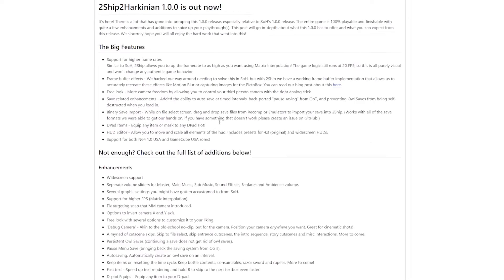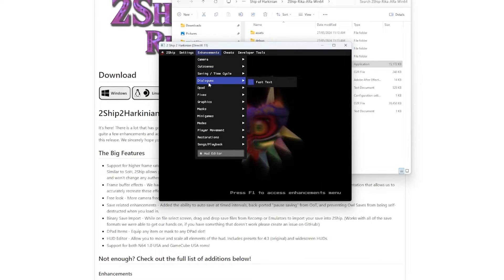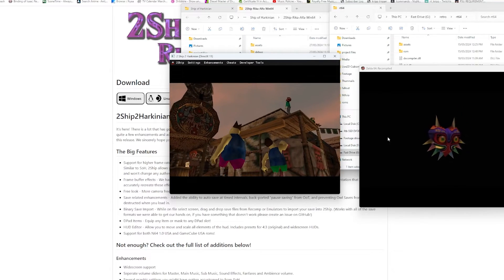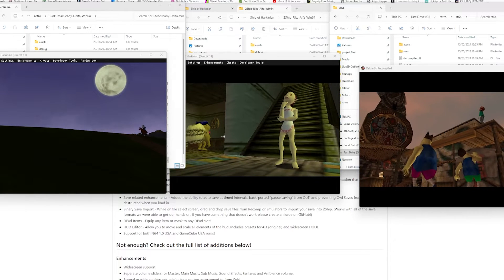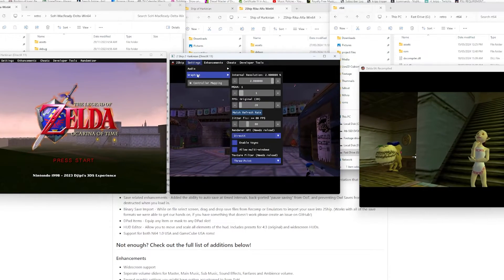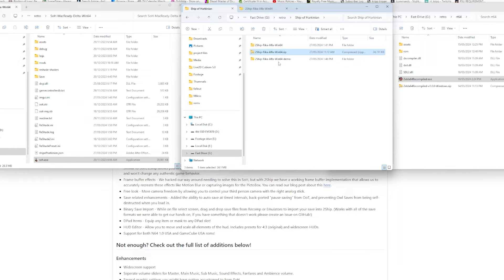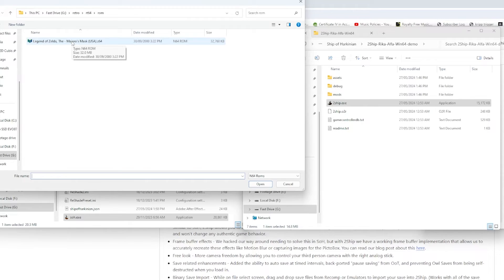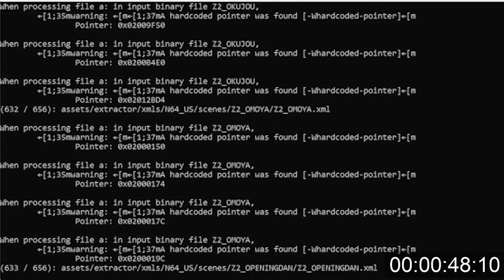How to Install and Play Majora's Mask Decompile PC port! 2Ship2Harkinian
I hope you guys enjoy eating well when it comes to Great way to play Majora's Mask on the pc I am sure even more great things will be coming soon!

You need a N64 Majora'sMask (USA) rom or a GameCube Majora'sMask (USA) rom

Chapter Content
0:00 2Ship2Harkinian
0:30 Showcase of The Port working
0:55 Comparisons to Recompile version
2:05 How to Install The Decompile PC port
3:20 Thank you for watching and please subscribe!

Also click these links why because I told you to!